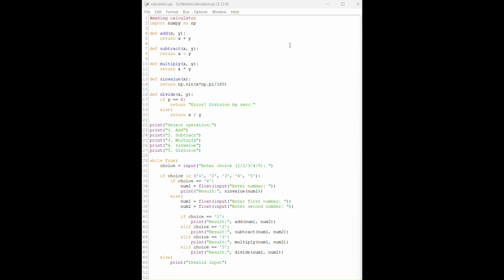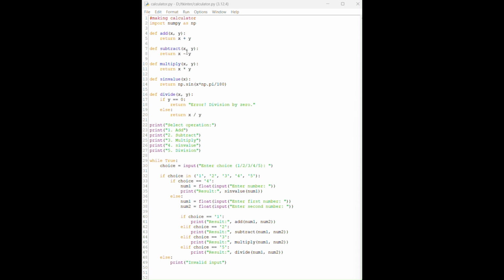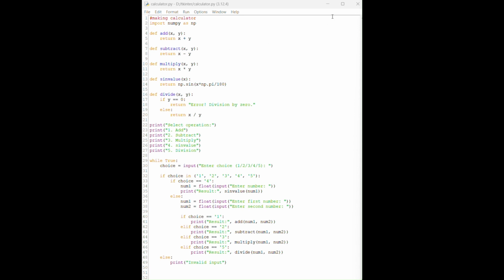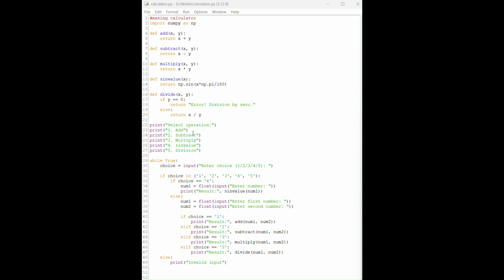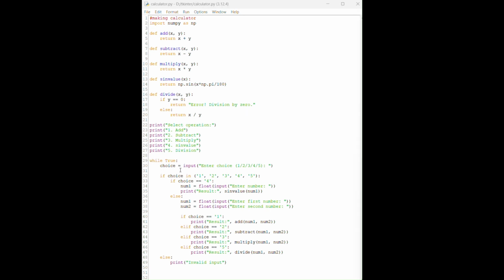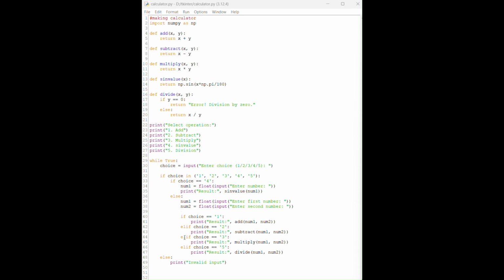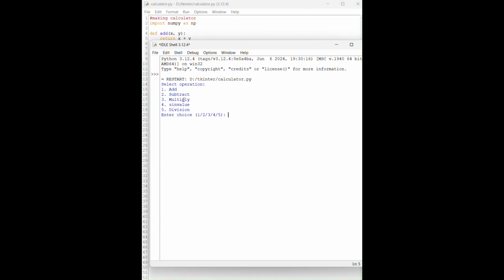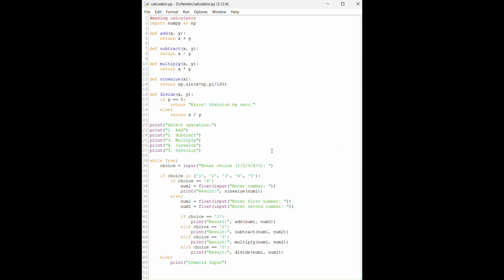How to build Calculator in Python- Beginner Python Tutorial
Learn how to make a basic calculator in Python with this easy-to-follow tutorial! Whether you're new to programming or just want to brush up on your skills, this video will guide you through creating a Python calculator step-by-step.

👨‍💻 In this video, you'll learn how to:

Perform basic operations (addition, subtraction, multiplication, division)
Calculate sine values and extend to more advanced functions
Use Python's built-in functions and control structures
📚 This tutorial is perfect for beginners who want to enhance their coding skills in Python!

More Python tutorials: [   • How to Plot Fourier Series Sawtooth W...  ]